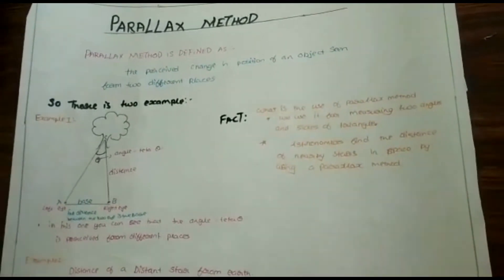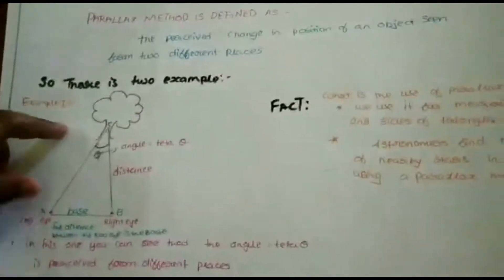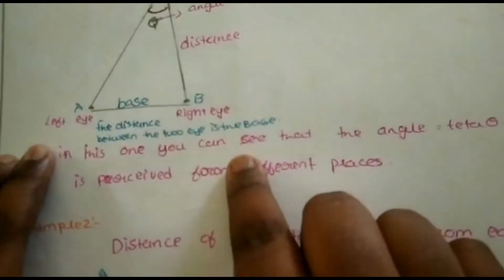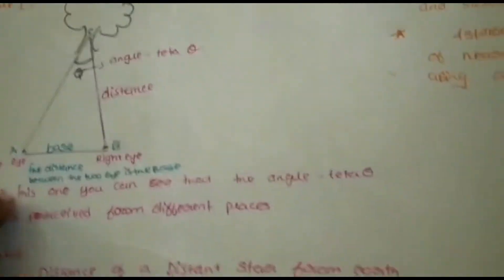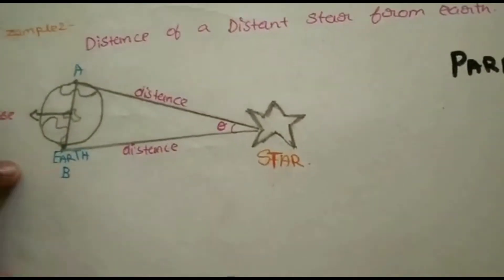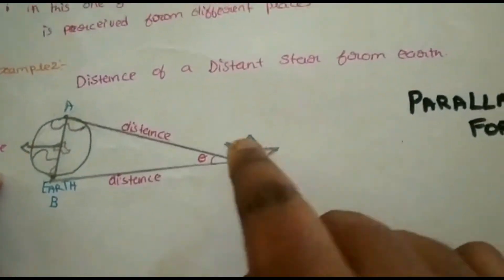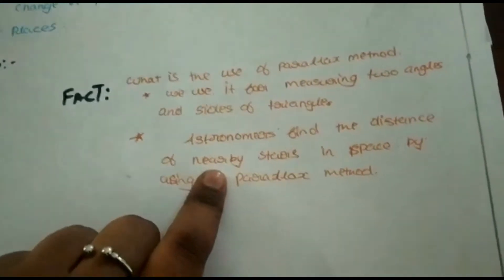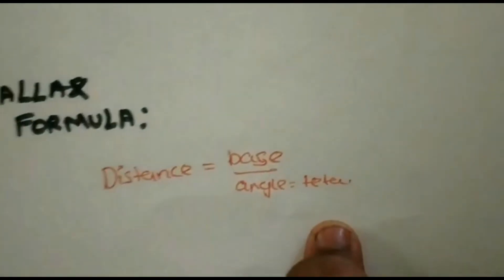Easy way to measure LONG Distance | Parallax method | Grade11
1000StepsSriShakthi Video No.380 | Easy way to measure LONG Distance

In this video, you will learn how to measure long distance by using parallax method

1000Steps is an initiative by Sri Shakthi International School to present 1000 Hands-On activity Videos over the next 40 weeks on social media platforms. Each day you can expect 4 videos at the following timings : 11:00 am, 6:00 pm, 7:00 pm, 8:00 pm on our Facebook pages, YouTube Channels and Instagram accounts. The initiative will run from 19th July 2021 to 19th April 2022. One can expect videos to be in the genre of Morning  Assembly, Concept Activities, Interesting Experiments, Arts and Sports Integration, Speech Projects, Celebrations, Achievements, Flagship Events, Expert Sessions, Career Conclaves and even Olympics 2021 Reviews.